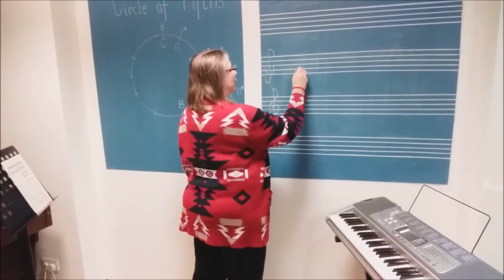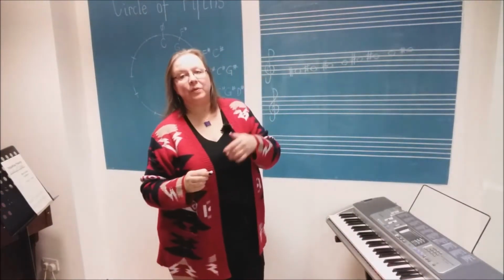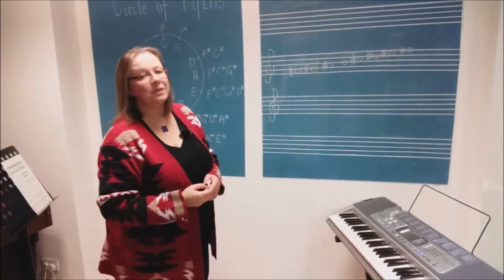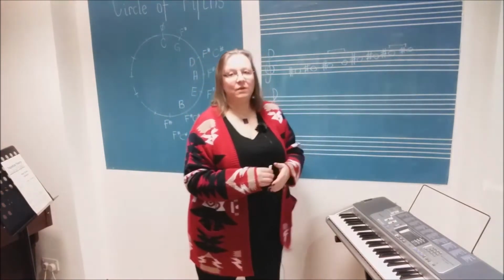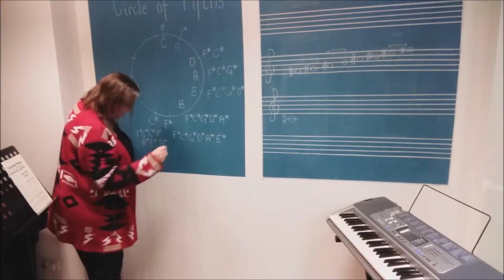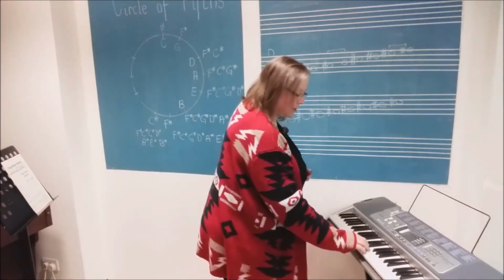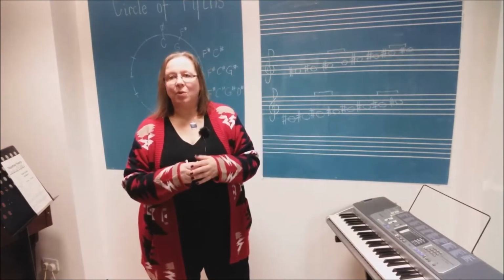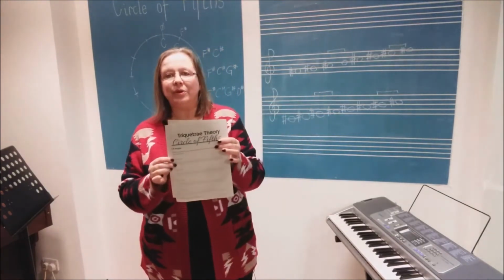Circle of Fifths Episode 4: F# and C# major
This video is also available on Chris at the Piano Stalybridge Music Academy and Music Academy Hub

If you require any additional tutorial help please see the other videos in this series or ask in the comments.